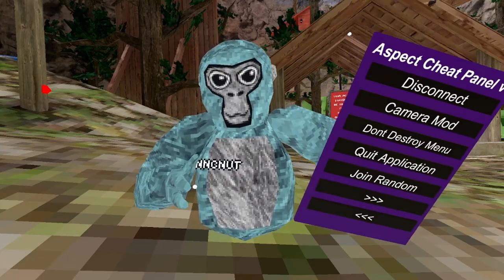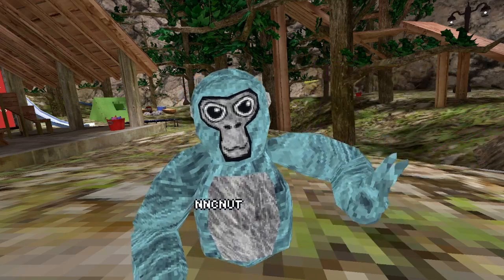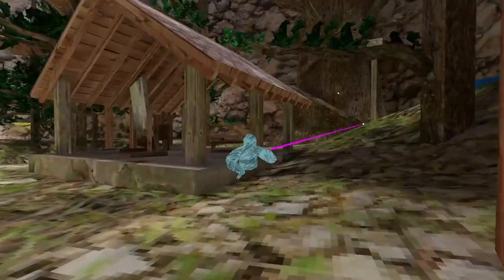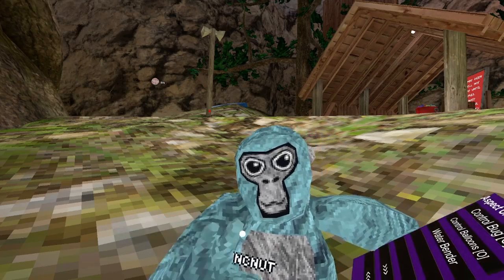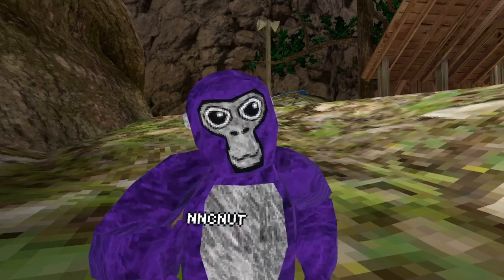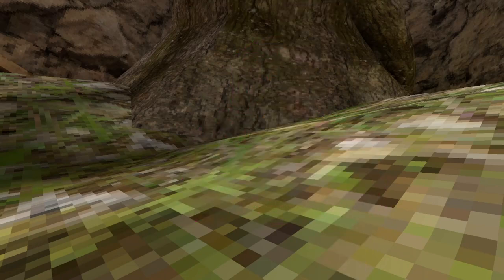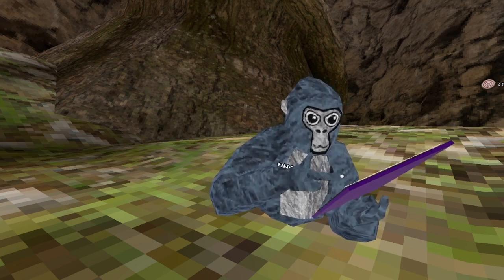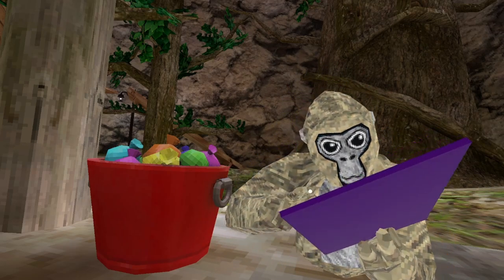ASPECTS CHEAT PANEL (BEST MENU YET??!!)